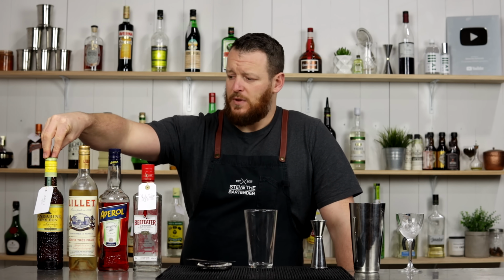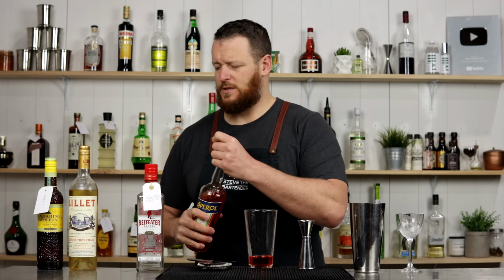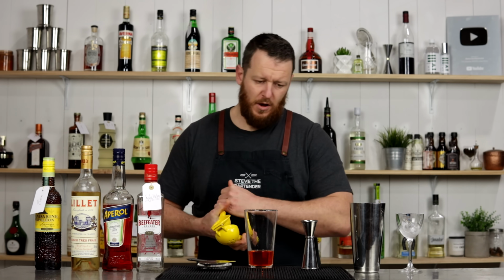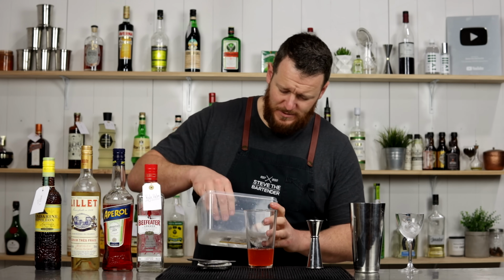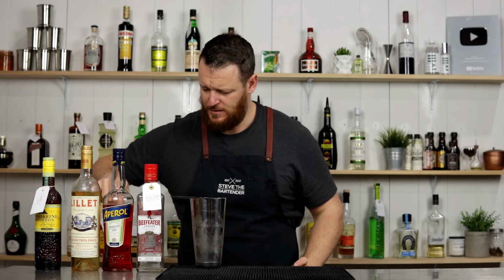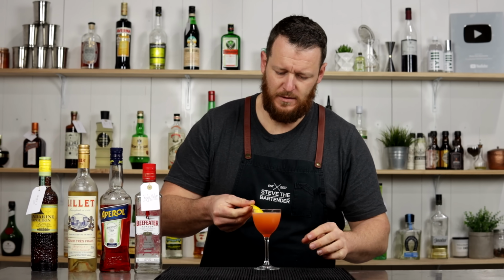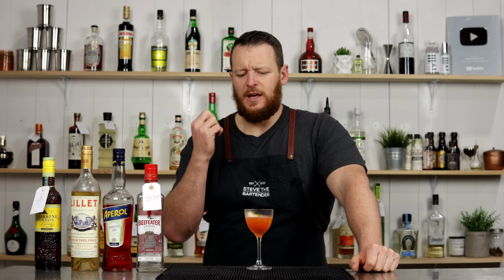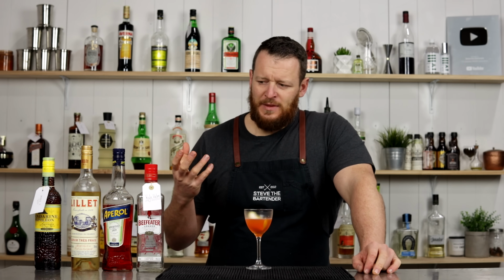GIN SOUTH SLOPE - is it just an Unusual Negroni Sour?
The South Slope was created by Michael Madrusan whilst living in the Brooklyn South Slopes area. Michael is a well known bartender, owner of The Everleigh (Melbourne, AU), author of A Spot at the Bar and was also named one of the most influential by Australian Bartender magazine.

The cocktail is reminiscent to the Unusual Negroni - with the addition of an orange liqueur and a touch of lemon juice, turning it into a Unusual Negroni Sour, of sorts.

INGREDIENTS
- 22.5ml Gin (0.75 oz)
- 22.5ml Aperol (0.75 oz)
- 22.5ml Lillet Blanc (0.75 oz)
- 15ml Orange Curacao (0.5 oz)
- 15ml Lemon Juice (0.5 oz)

METHOD
1. Combine all the ingredients into your cocktail shaker
2. Shake with ice
3. Strain into a chilled coupe
4. Garnish with a twist of lemon